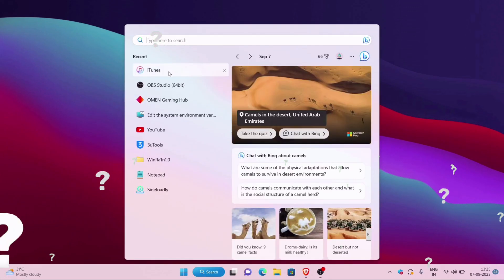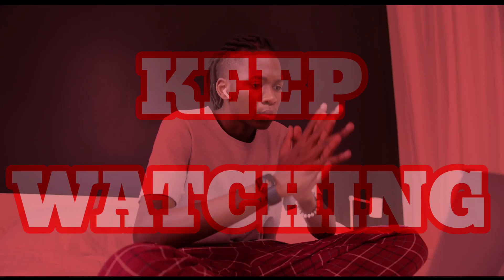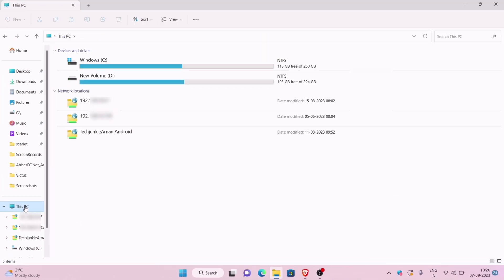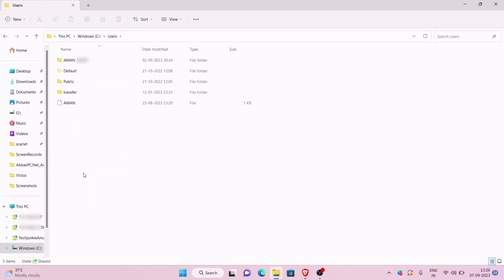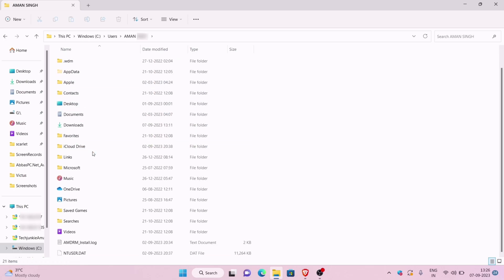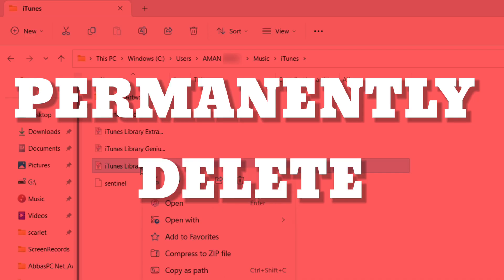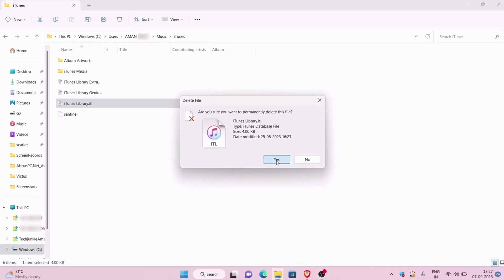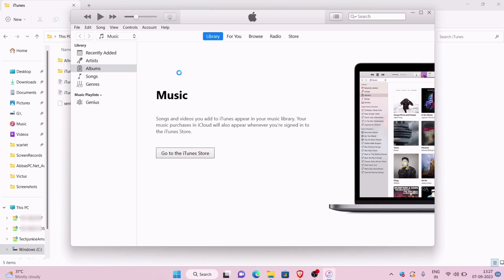Fix : The file itunes library.itl cannot be read because it was created by newer version of itunes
Struggling with the itunes error "The file iTunes library.itl cannot be read because it was created by a newer version of iTunes" error on your Windows 11?  We got you covered with a FIX.